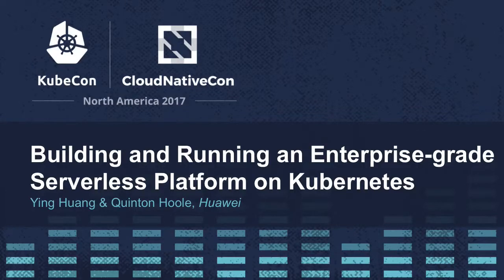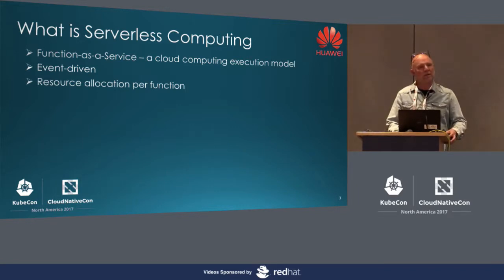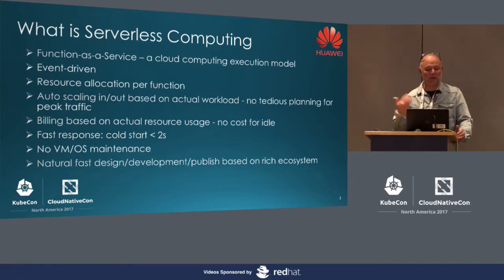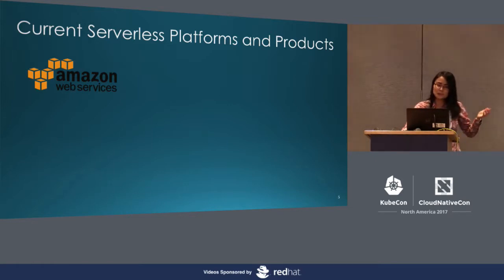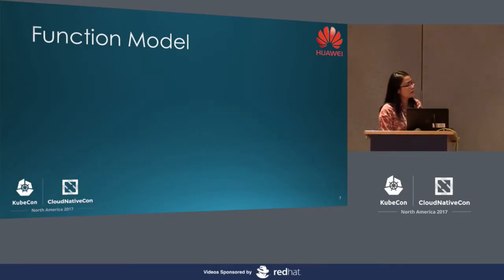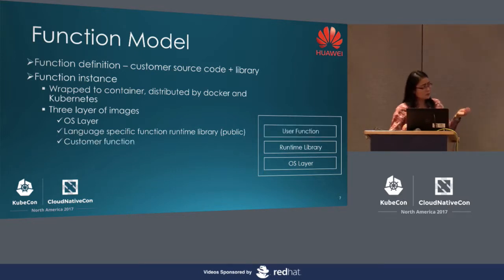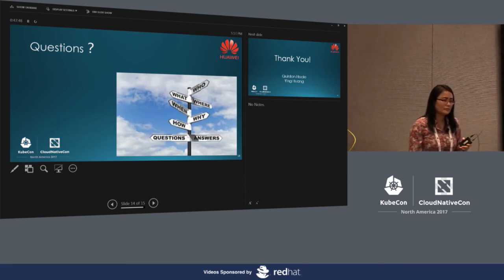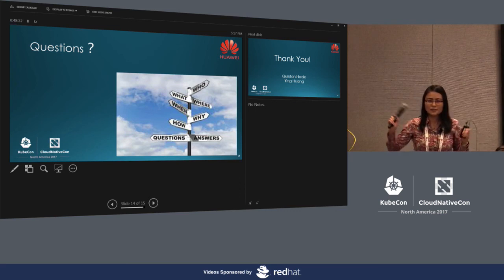Building and Running an Enterprise-grade Serverless Platform on Kubernetes - Ying Huang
Building and Running an Enterprise-grade Serverless Platform on Kubernetes - Ying Huang & Quinton Hoole, Huawei

Serverless platforms provide functions as a service, and have become a hot topic largely because they allow developers to focus on core business logic, leaving packaging, deployment, monitoring, event propagation, scaling and load balancing to the infrastructure. The serverless billing model is simple - pay-per-invocation - which can being significant benefits for many event-driven applications.

Huawei launched its FunctionStage serverless platform, which is built on Kubernetes, in 2017. In this talk we will explain in detail the design and implementation of FunctionStage. This involved both fairly straightforward function packaging, scheduling, auto-scaling, event triggering and load balancing, as well as some significantly more interesting challenges related to container re-use, on-the-fly micro service provisioning, reliable operation and much more. We will demonstrate the use of our system to solve some complex real-world problems in Huawei Public Cloud.

About Quinton Hoole
Quinton is currently Technical Vice President of Cloud Computing at Huawei. Previously he spent five years at Google, where he was an Engineering Lead on the Kubernetes team, and Technical Lead and Manager of Ads Serving SRE. He was also the founding engineer of the Amazon EC2 cloud computing project (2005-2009) where he lead much of the early design, implementation and operation. As a lead engineer at Nimbula (a startup that was sold to Oracle in 2012), lead the design and development of their Cloud IAAS product (both private and public cloud). His experience prior to EC2 includes telecommunications (call center switches, CTI systems, mobile billing systems), financial (data exchanges, point-of-sale systems), travel (internet booking systems, airline and hotel reservation systems) and mobile (aviation GPS navigation, banking etc).

About Ying Huang
Ying is currently a senior software architect at PaaS (Platform-as-a-Service) team at Huawei. She played a key role leading the design and implementation of FaaS (Function-as-a-Service) platform in Huawei. Before that, she worked in Microsoft Azure Identity team as an engineer for two years. She also worked in Amazon as a platform software engineer for seven years.